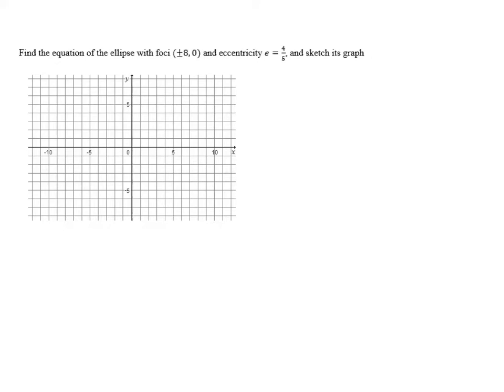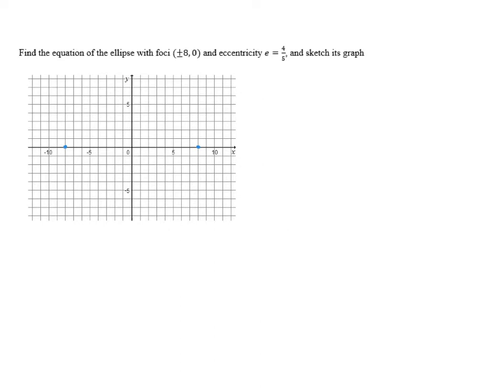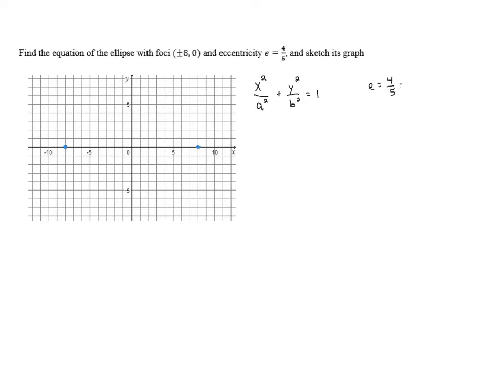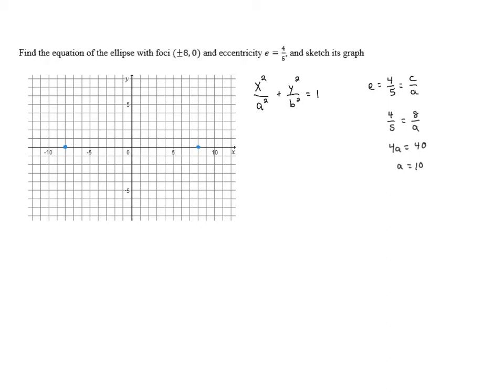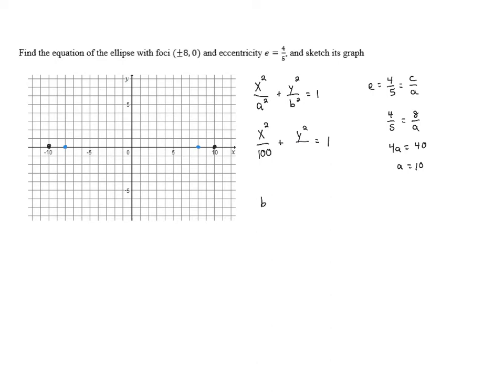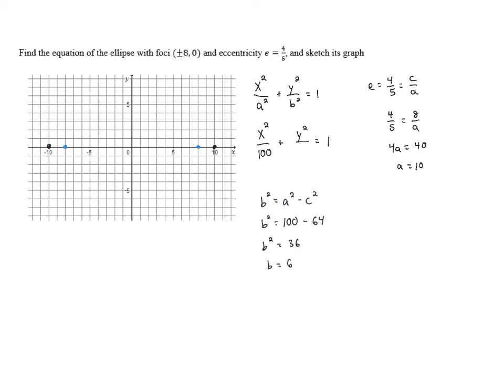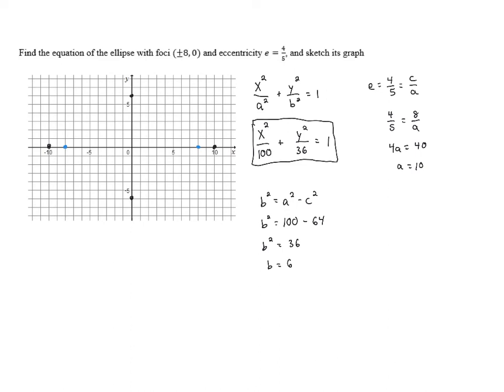More Ellipses - Problem 1